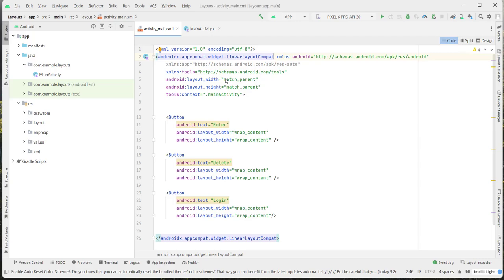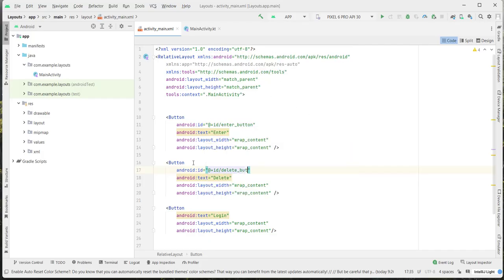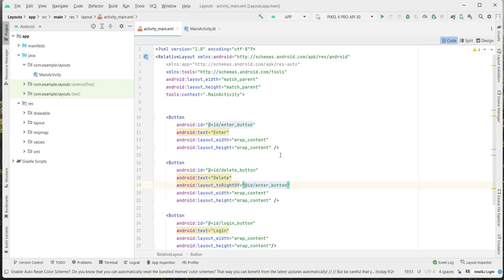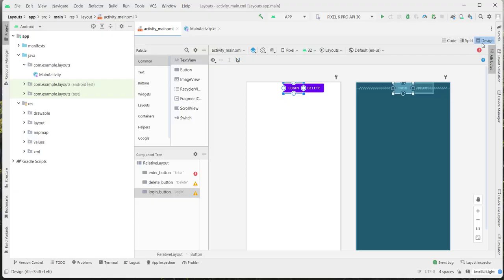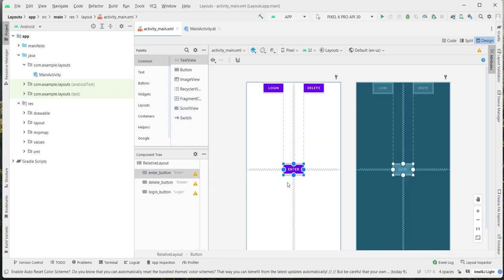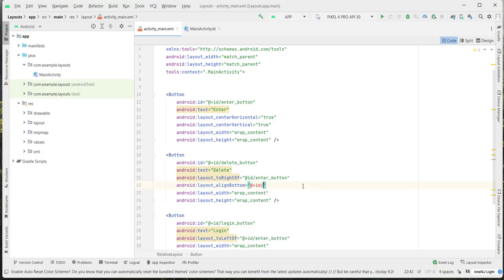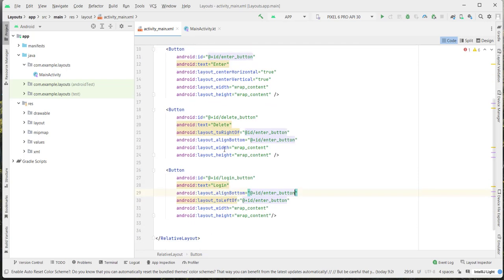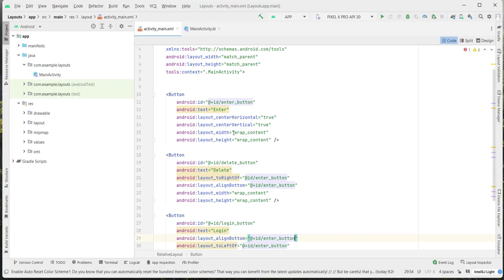What is an Android Relativelayout?